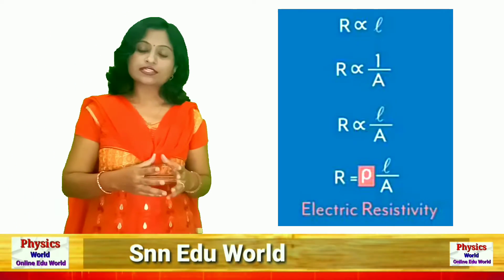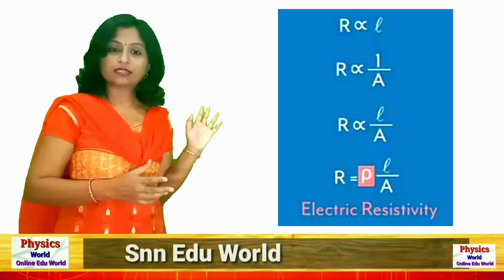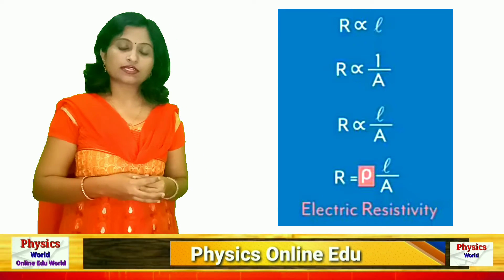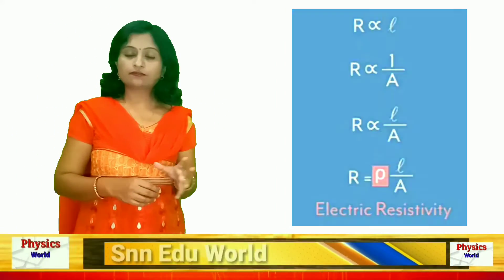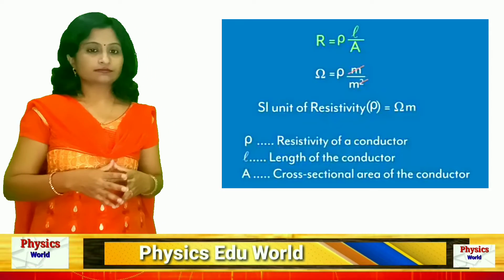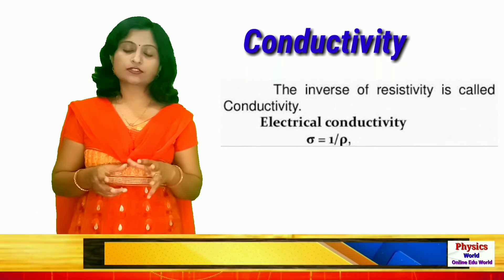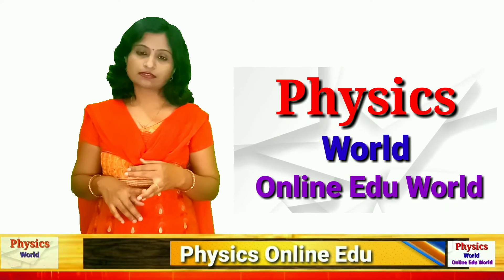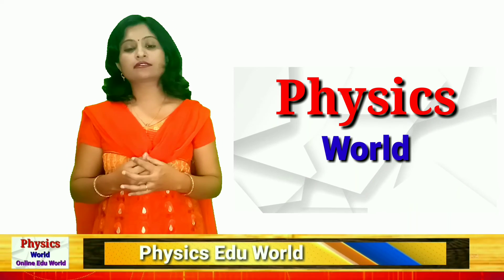Phy, Electric current through conductors lecture 2 Resistivity Specific resistance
Phy, Electric current through conductors lecture 2 Resistivity Specific resistance Conductivity # Physics_Online_edu